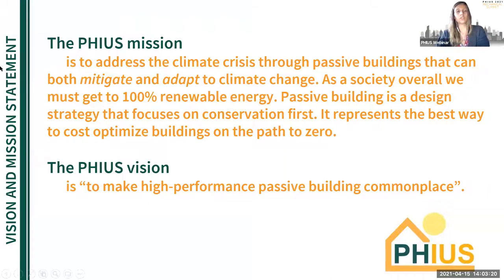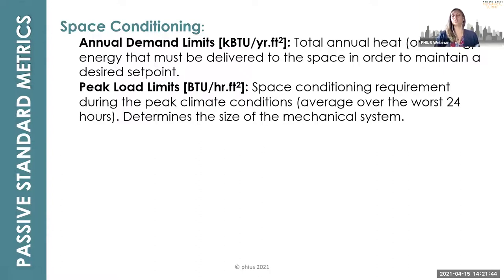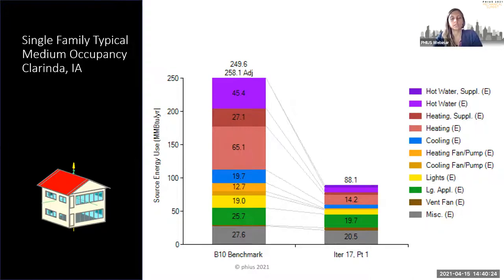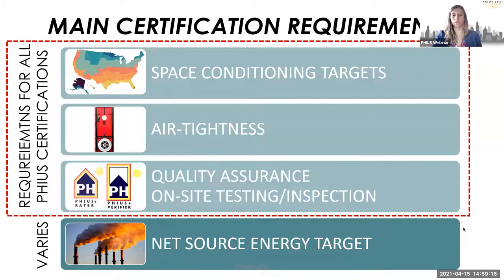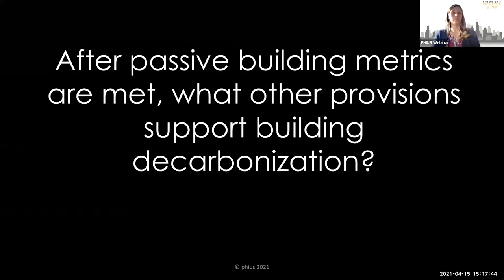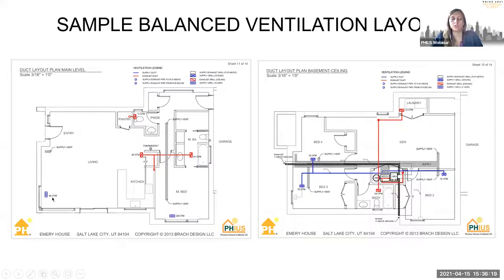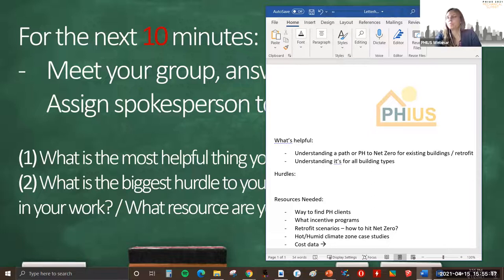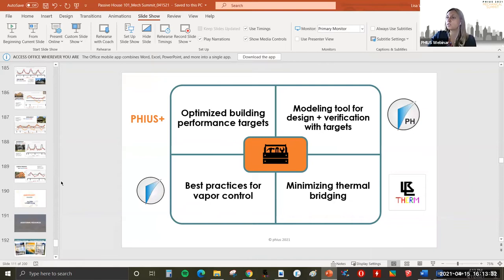Passive House 101 with PHIUS Associate Director, Lisa White 2021